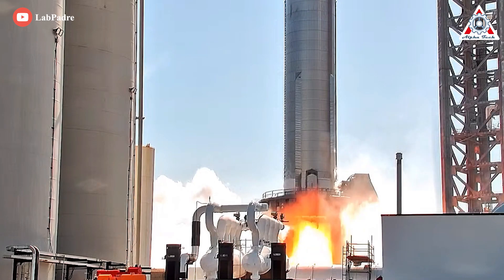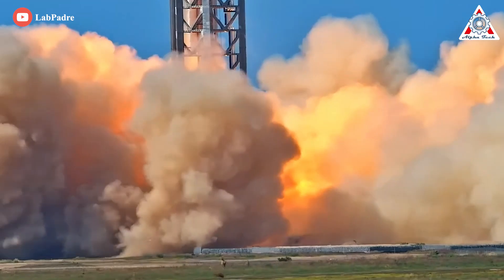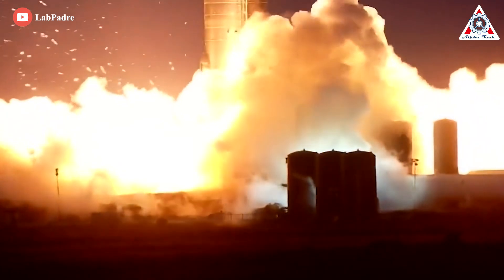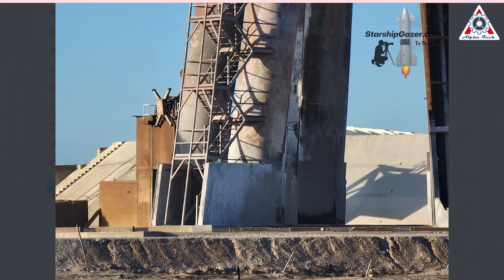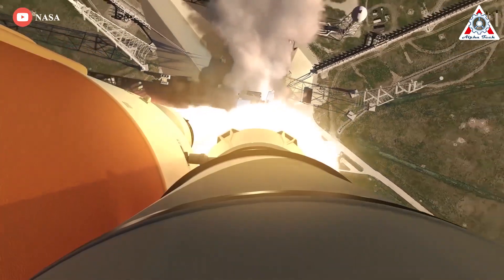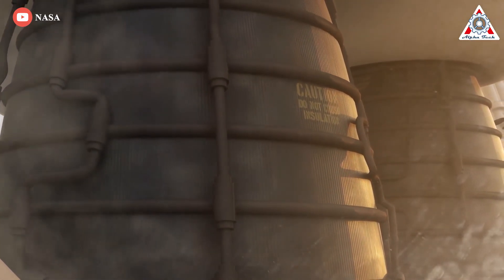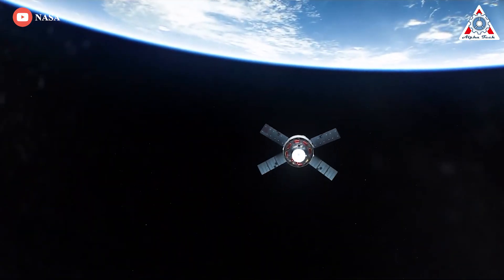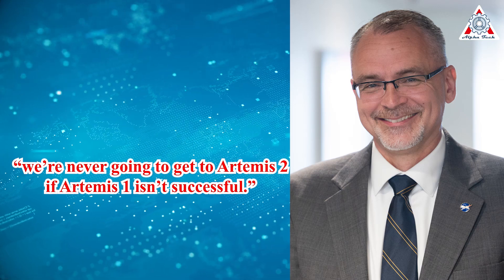Analysis Starship Super Heavy Booster 7 14 engines Static Fire "Problem"...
Source of thumb:
Finally, this happened!
Booster 7 has just become the most powerful active rocket in the world after firing up a record 14 of its 33 Raptor engines.
Wow, that was worth our wait. Just absolutely amazing!

This is one big step closer to making history because during this test, SpaceX used the full nitrogen and water suppression system on the pad, providing a crucial data point on the quality of this vital safety system at the pad.
According to some sources, concrete chunks were falling to the ground shortly after the test. This was around 40% of the total power output. A mix of debris types also fell during the test.
While a bit unnerving, it is a big deal.
Let's analyze everything about this in today's episode of Alpha Tech:

Powered by 33 upgraded Raptor 2 engines that SpaceX says can produce up to 230 tons each, Super Heavy could have produced up to 3220 tons of thrust when it ignited 14 of its engines earlier today. That likely means that Starship is now the fourth most powerful rocket ever tested, slotting in above NASA’s Space Shuttle but below the Soviet Energia. And even if all 14 engines never throttled above 73%, SpaceX’s Starship booster likely still produced more thrust than any other active rocket in the world, beating Falcon Heavy.
Mind-blowing!!
Notably, only 14 out of 33 engines, and yet we got a dust cloud engulfing the entire launch tower!
In fact, that is not dust, that is pulverized concrete: "concrete fire spalling".
And that is a problem.

Back in November 2020, the rocket company SpaceX was just starting to make some progress in the Starship testing program.

One of the prototypes, serial number 8, was on the pad to test-fire the engines for the very first time as a fully stacked vehicle.